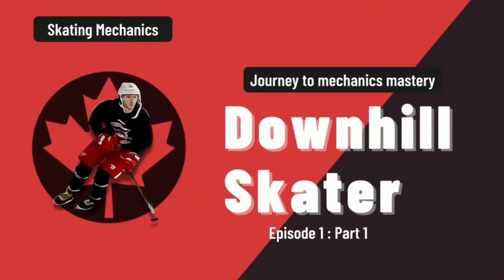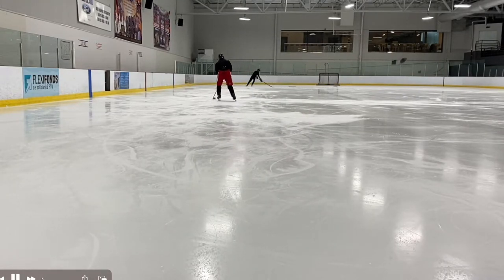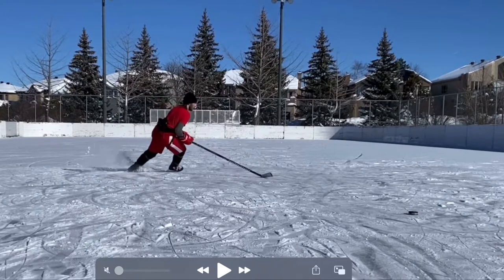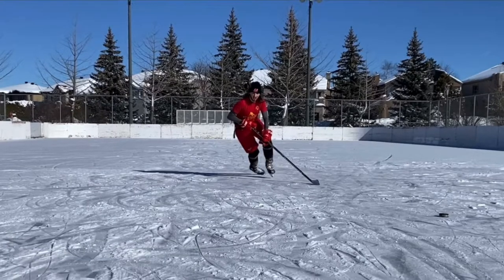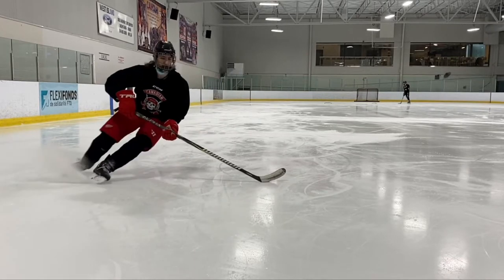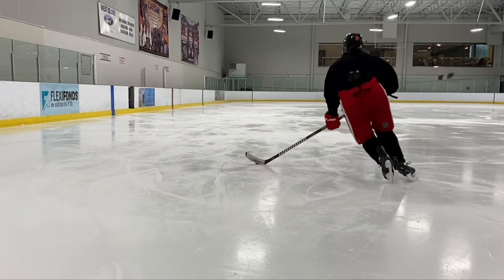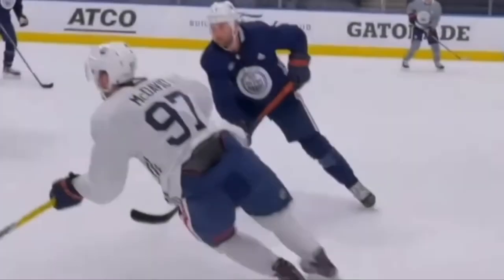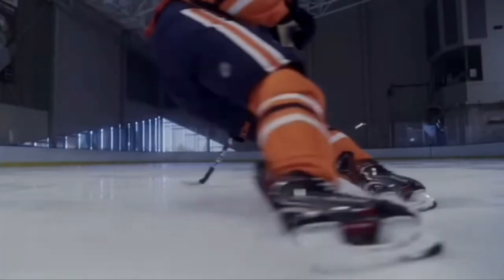Punch turns (Hughes vs. McDavid) | Journey to mechanics mastery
Follow along with me on my journey to skating mechanics mastery in episode one covering my punch turns, including appearances from Quinn Hughes and Connor Mcdavid.

This series will detail how I’m going to better my hockey game by mastering my skating and puck control using the downhill skating system versus, commonly taught power skating.

It will include my: Practice plans, thoughts, feeling while performing the mechanics, cues I'm working on, NHL comparisons, and anything and everything related to my progress towards mastering.

I struggle with many of the common things most hockey and ice skaters do, so by watching this series you will not only see my progress but will also have valuable lessons and cues that you can take to progress your own hockey game.

Shoutout to my coach, Coach Frank at Train 2.0 who will be providing me with most of the upcoming cues in this series.